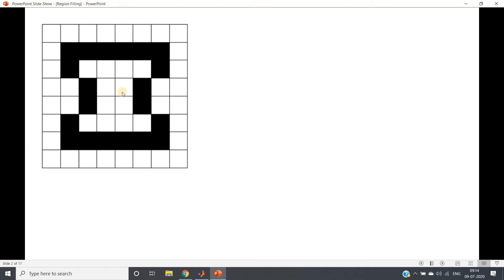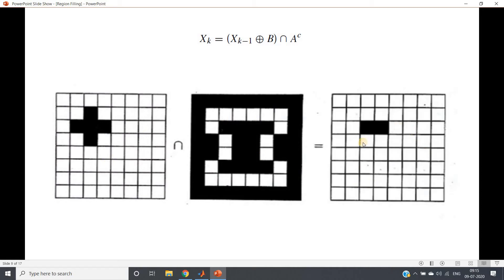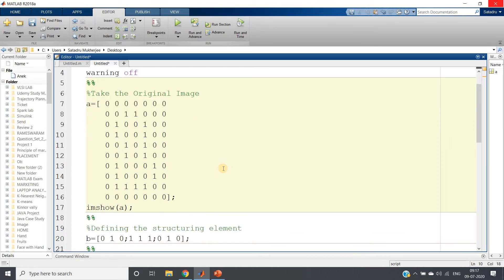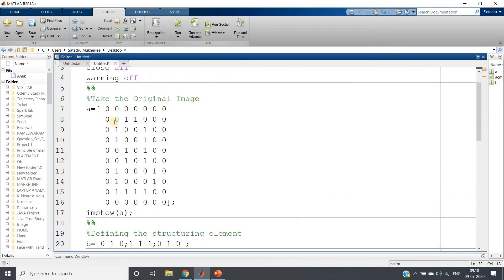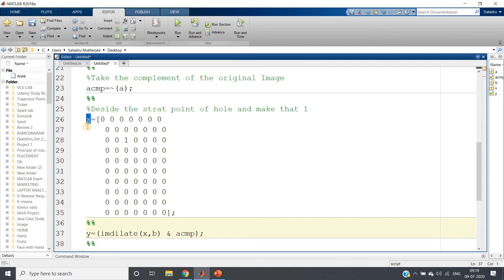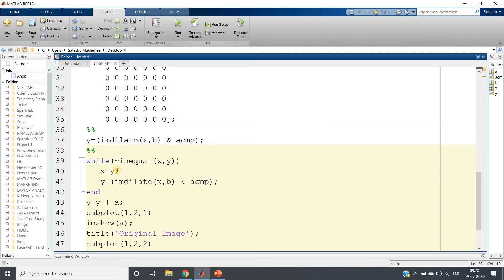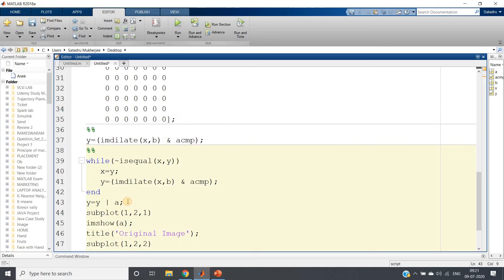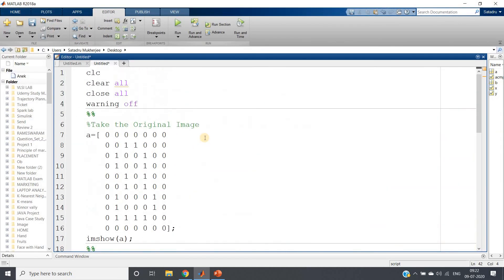Region Filling Algorithm | MATLAB Code without using bwfill | Digital Image Processing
clc
clear all
close all
warning off
%Take the Original Image
a=[ 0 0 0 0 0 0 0
    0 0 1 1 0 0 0
    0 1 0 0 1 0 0
    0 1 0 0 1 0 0
    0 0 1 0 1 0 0
    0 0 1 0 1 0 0
    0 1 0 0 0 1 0
    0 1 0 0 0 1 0
    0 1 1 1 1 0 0
    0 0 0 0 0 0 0];
imshow(a);
%Defining the structuring element
b=[0 1 0;1 1 1;0 1 0];
%Take the complement of the original Image
acmp=~(a);
%Deside the strat point of hole and make that 1
x=[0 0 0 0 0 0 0
    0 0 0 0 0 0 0
    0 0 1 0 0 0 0
    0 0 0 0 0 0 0
    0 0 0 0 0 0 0
    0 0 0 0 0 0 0
    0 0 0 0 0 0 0
    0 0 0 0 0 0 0
    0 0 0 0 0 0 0
    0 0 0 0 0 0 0];
y=(imdilate(x,b) & acmp);
while(~isequal(x,y))
   x=y;
   y=(imdilate(x,b) & acmp);

end
y=y | a;
subplot(1,2,1)
imshow(a);
title('Original Image');
subplot(1,2,2)
imshow(y);
title('Image after performing region filling operation');